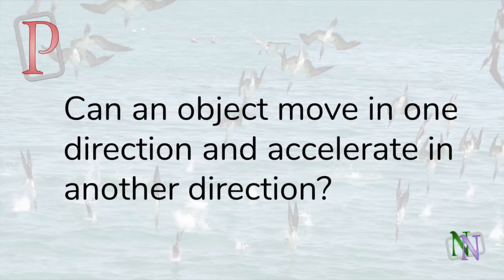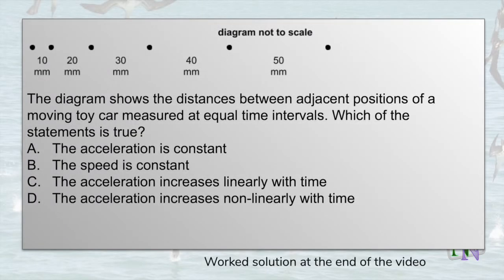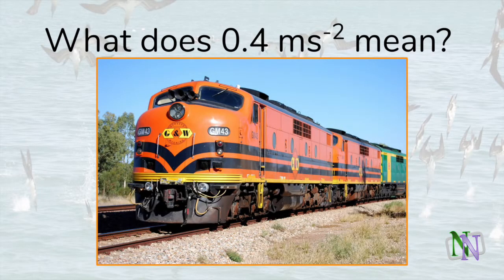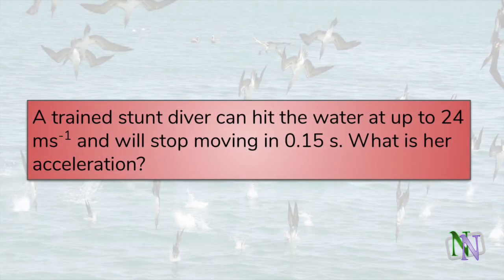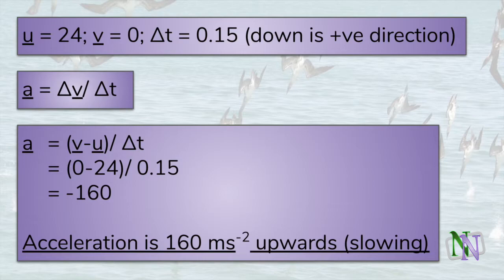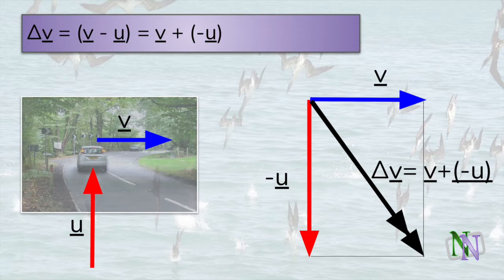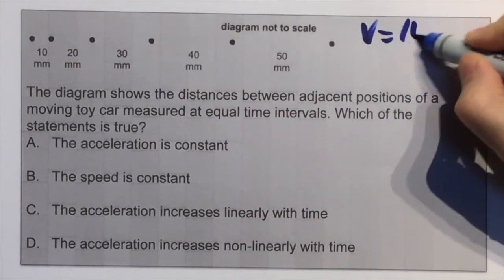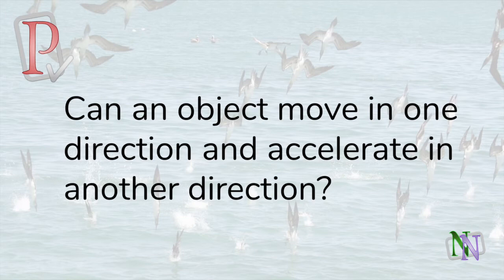2 1 a ii Acceleration for IB Physics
In this lesson: Acceleration can mean speeding up and slowing down, but also changing direction. This video explains the vector nature of acceleration and addresses instantaneous and average values.